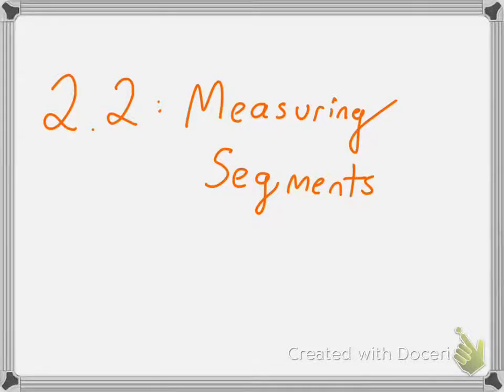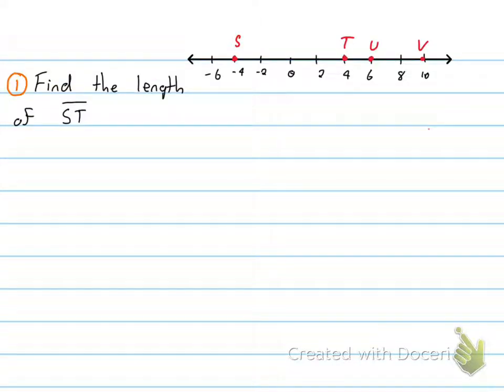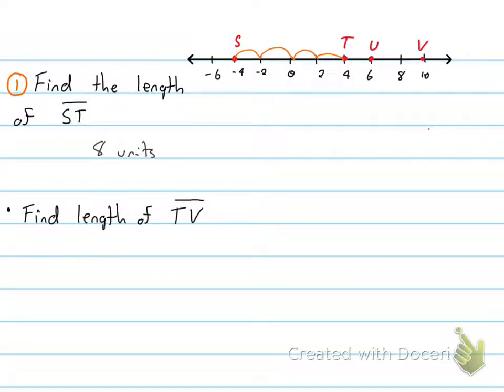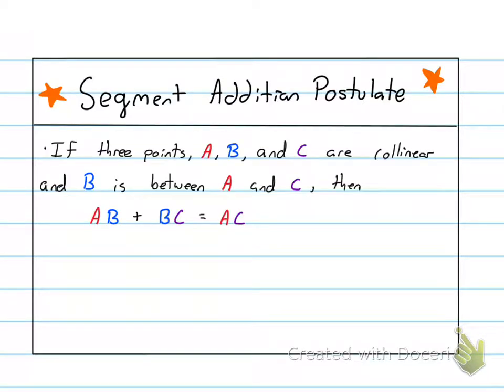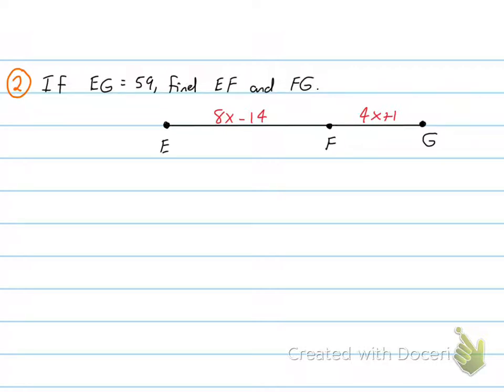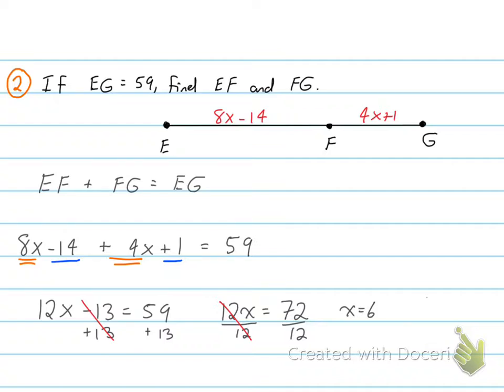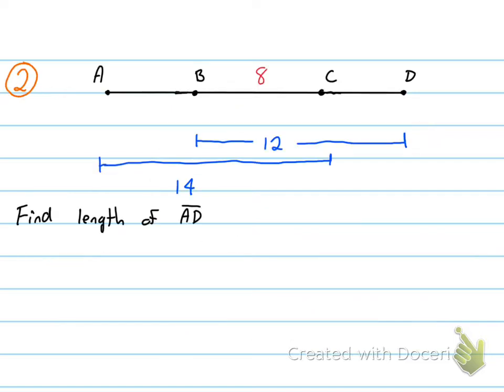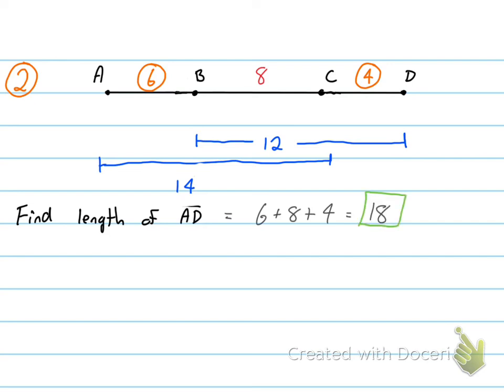2.2: Measuring Segments